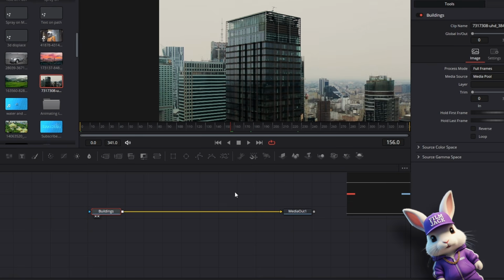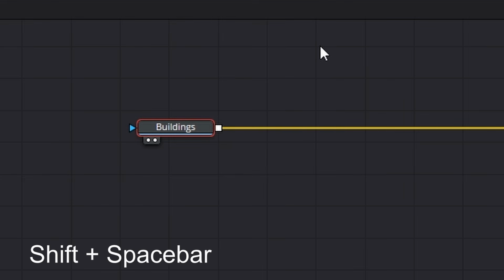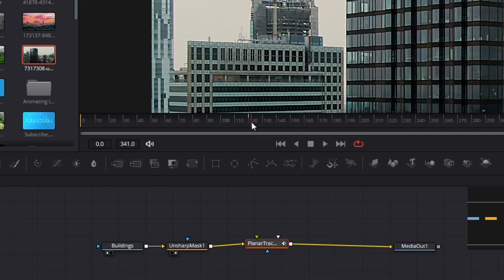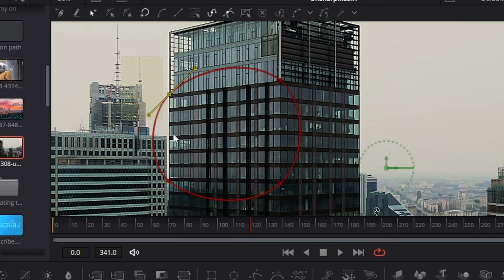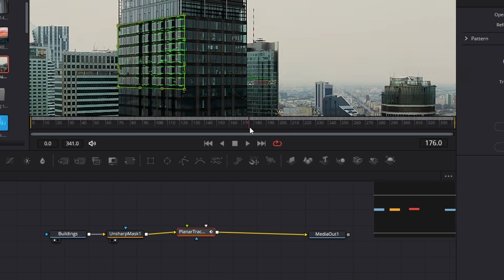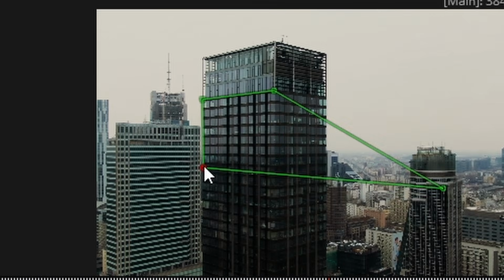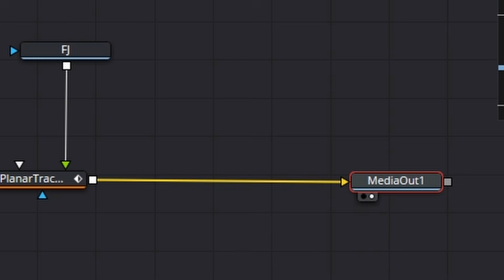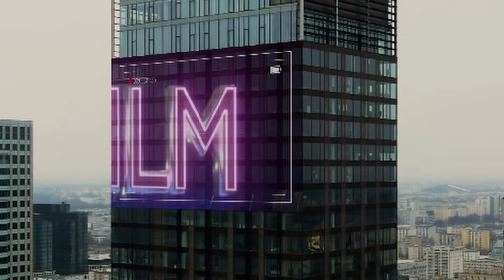How To Track Glass in DaVinci Resolve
✨ Tracking looking wobbly? Don’t worry, I’ve got you covered!
In this tutorial, I’ll show you how to master the Planar Tracker in DaVinci Resolve and make your tracking WAY more accurate by sharpening your footage first. 🎥

Whether you’re just starting out or leveling up your creative editing skills, this beginner-friendly guide will help you track like a pro without the headaches.

👉 What you’ll learn in this video:

Why sharpening improves planar tracking and how to use it

Step-by-step guide to using the Planar Tracker in DaVinci Resolve

Pro tips to get smoother, more accurate results

If you’ve ever yelled at your screen because your track slipped… this one’s for you. 😂